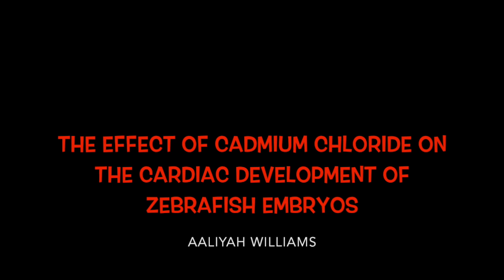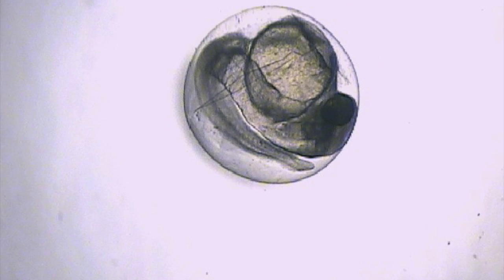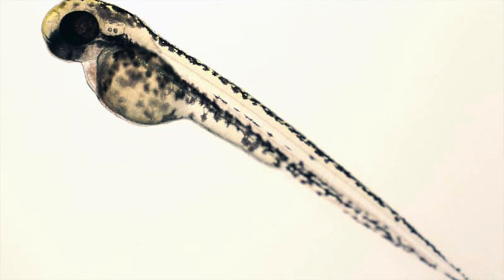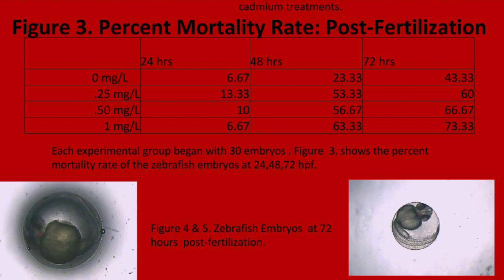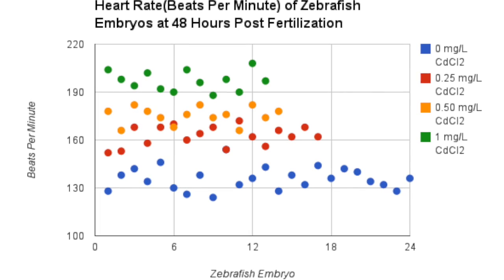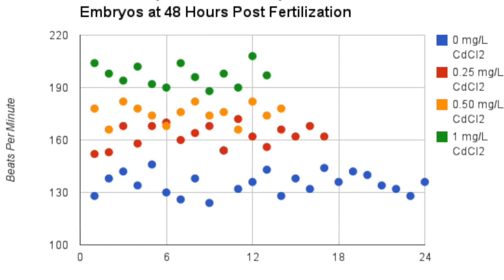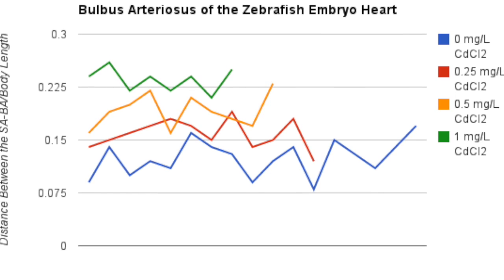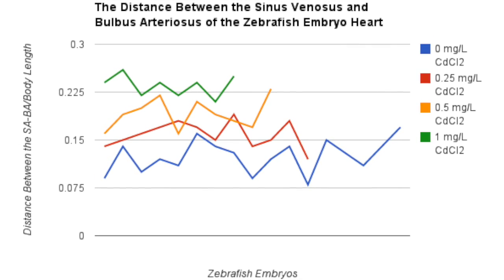sirs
This video is about sirs